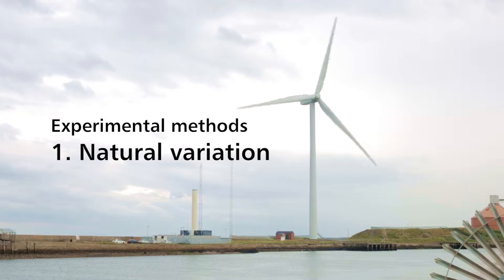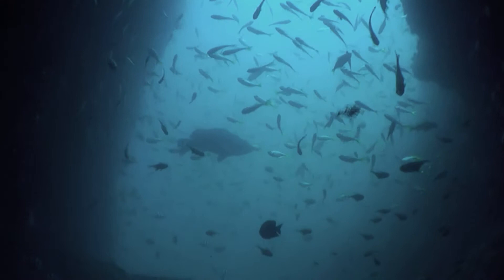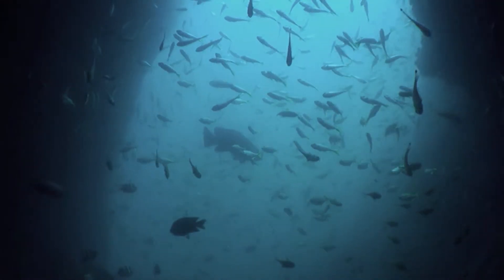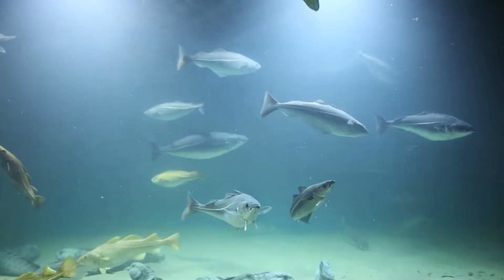The value of combining different scientific studies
When studying the effect of man-made noise on the marine environment there are many different approaches that can be taken. This video investigates to strengths and weakness of different approaches and assesses which is best.